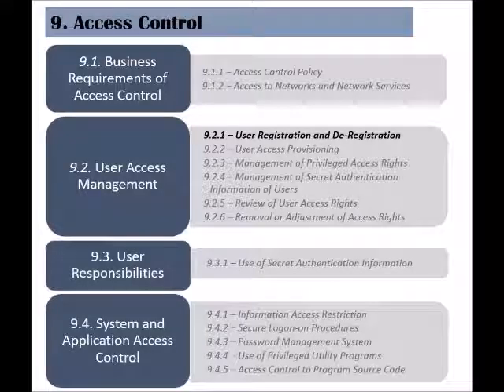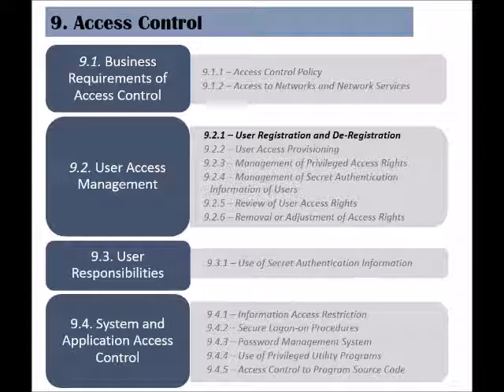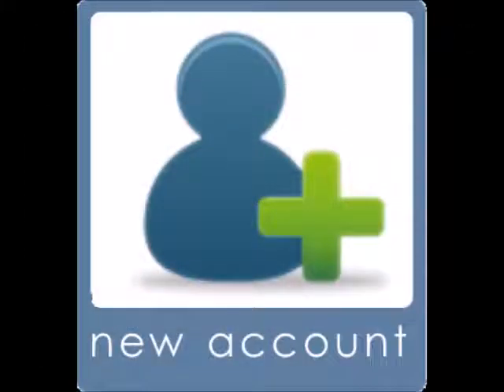ISO 27002 - Control 9.2.1 - User Registration And De-Registration